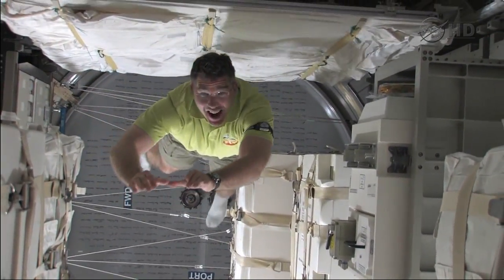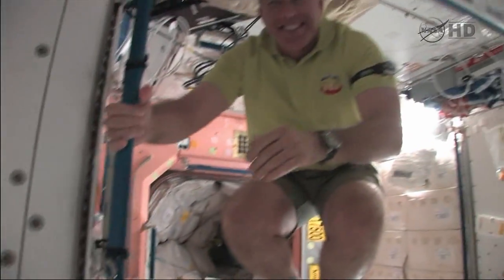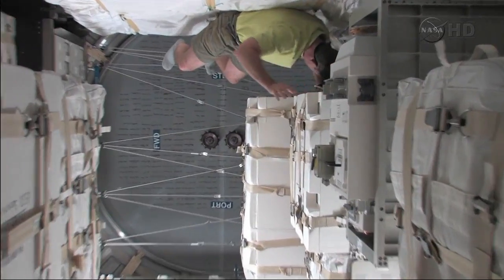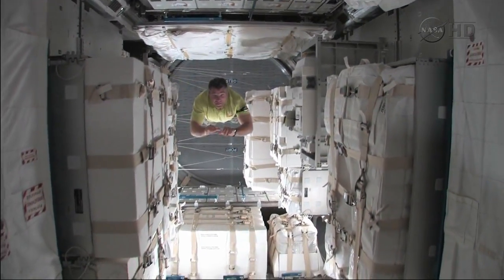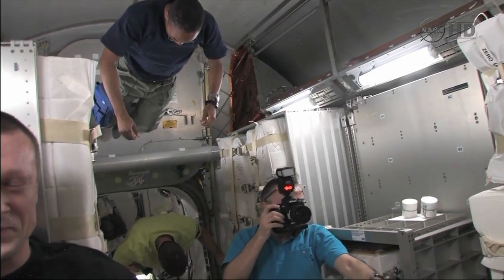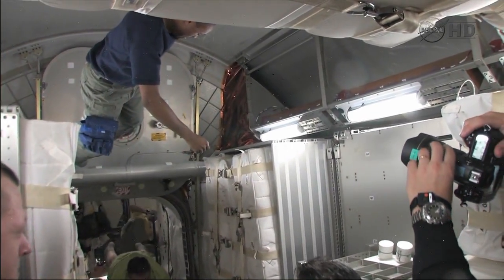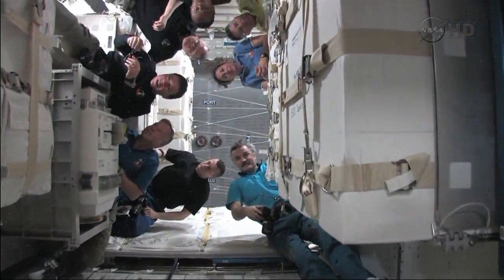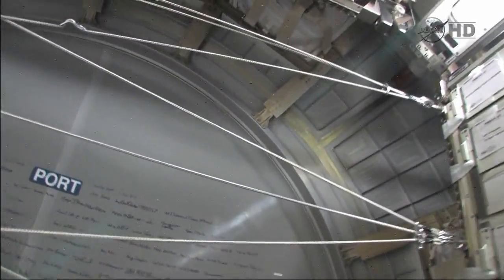New Module Superman in HD !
Astronaut Steve Bowen tries some "Superman" moves in the newly installed PMM module, and a look at the whole ISS crew in the new module.  Note also the newest and first permanent member of the ISS crew - Robonaut 2 - in a box on the left side of the frame at the very end of the video.